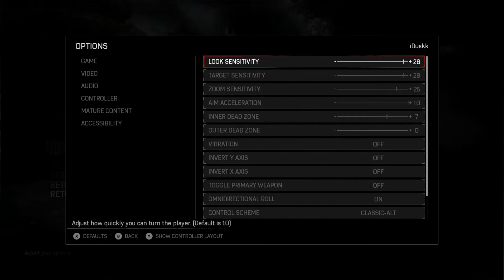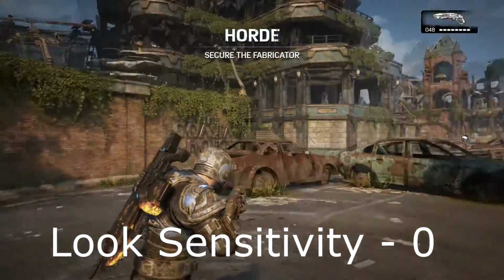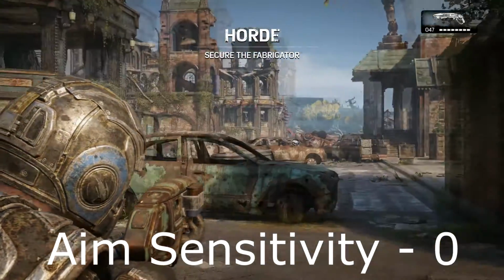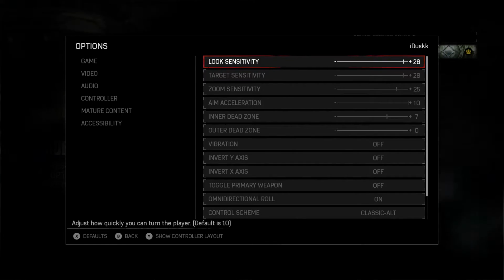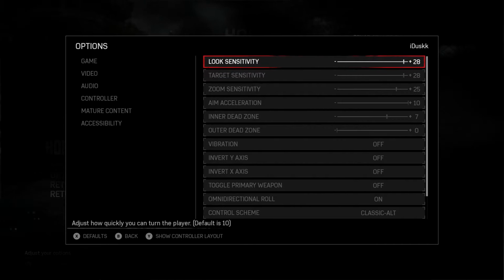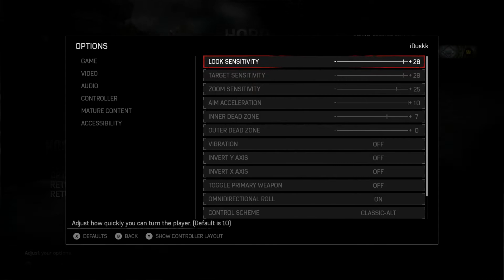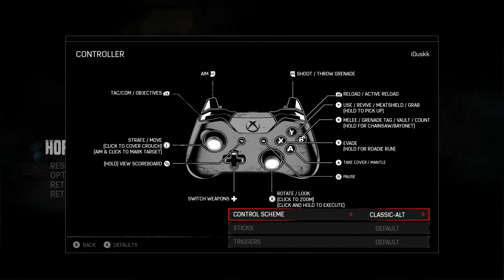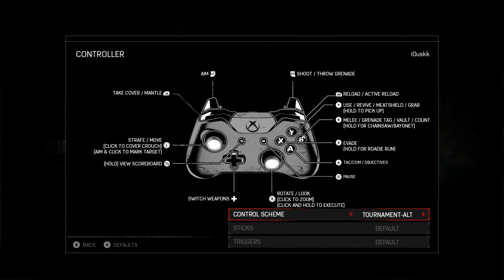Gears of War 4 Tips and Tricks - Sensitivity and Controller Layouts